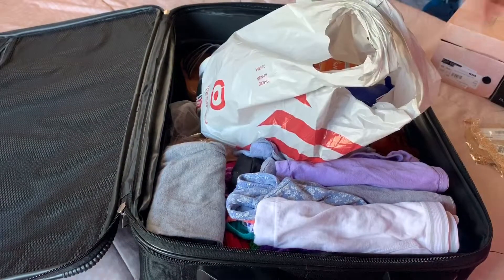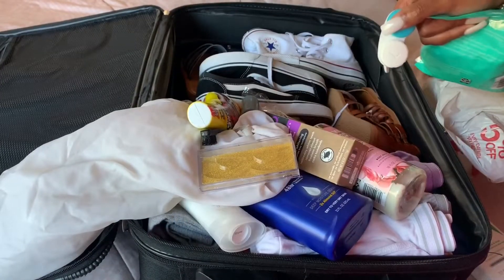PACK WITH ME FOR VACATION TO THE BAHAMAS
Hey loves!
I’m literally packing 30 minutes before I leave for my trip! I think I did well. I hope y’all enjoy this video.

FOLLOW MY BUSINESS INSTAGRAM:
Shopnayasbeautybar